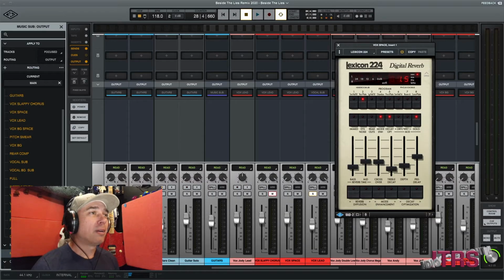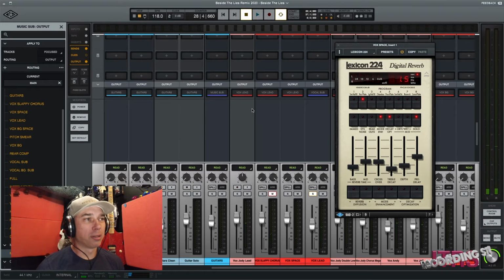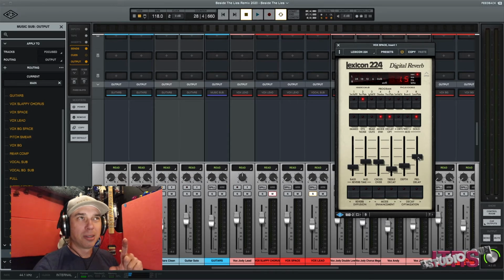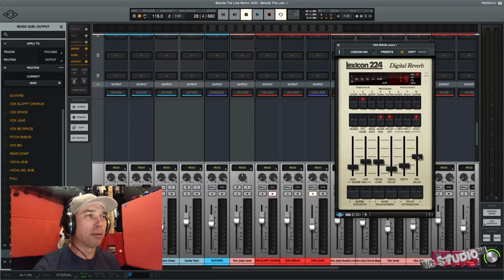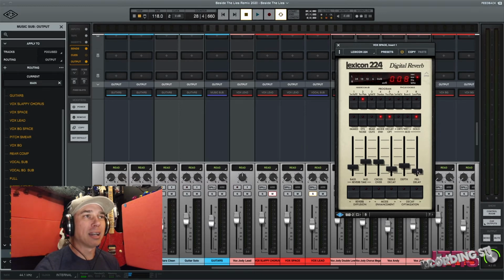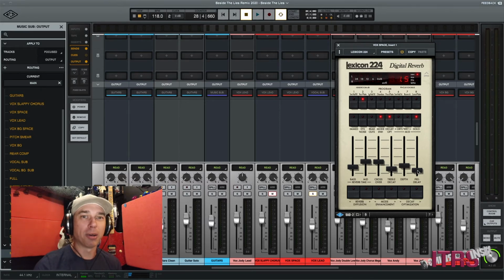Vocal Reverb Pre Delay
Vocals, vocals, vocals. We mixing engineers always want to make sure we're getting the proper space for a vocal. In this Tuesday Tip, Jody explains the use of Pre Delay on a lead vocal for a alternative rock song. What to listen for and why he chose what he did for the mix in this tip.

Shoutout: Universal Audio Lexicon 224.

Gear Jody used:
Jody's Mic & Voice Chain: Telefunken C12 - Apollo - UA Neve 1073 - UA LA2A - UA Studer A800
Jody's Channel Strip: iZotope RX 8 Spectral DeNoise - iZotope RX 8 Mouth DeClick - UA Neve 1073 - UA LA2A - UA 1176E

Master: Oek Sound Soothe 2 - iZotope Ozone 9 Imager - iZotope Ozone 9 Maximize